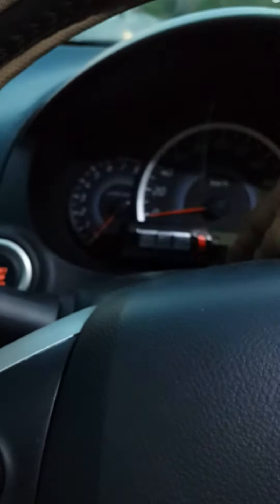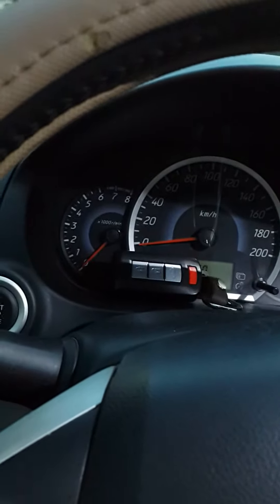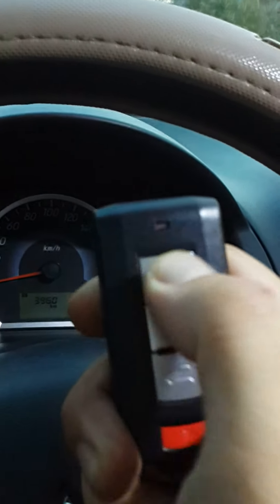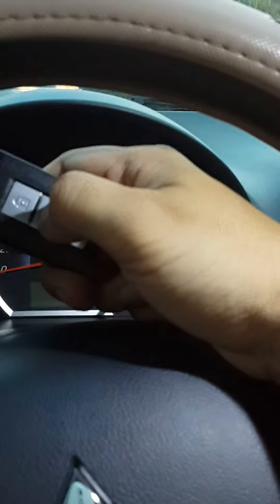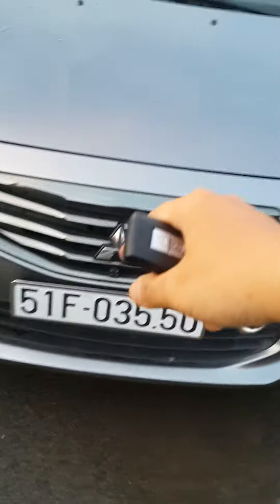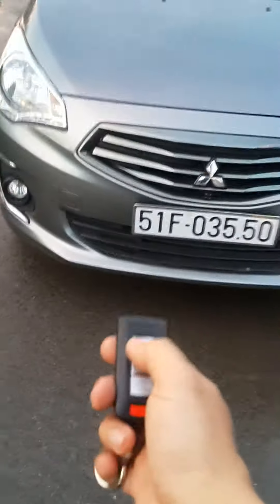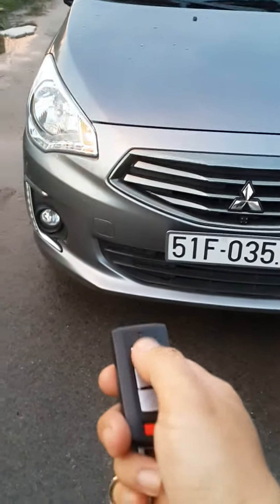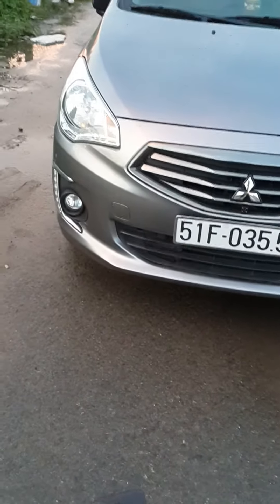OBDII PLUG&PLAY for Mitsubishi Mirage G4 part 3